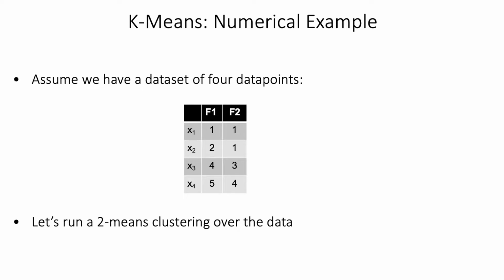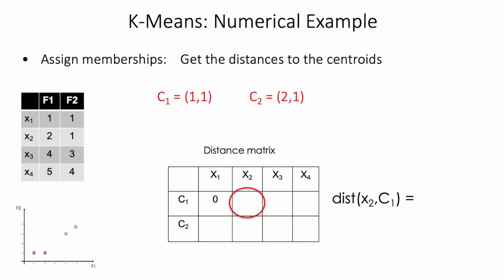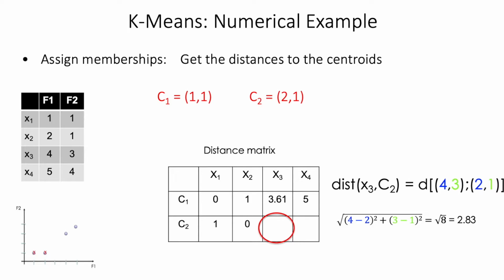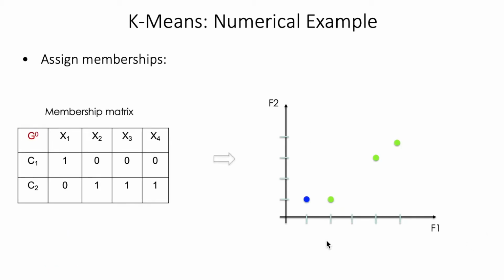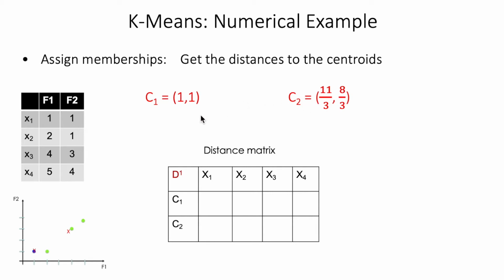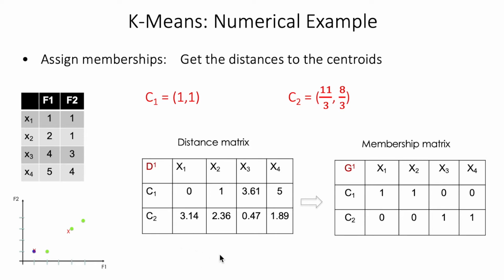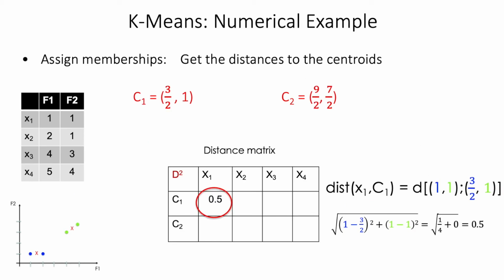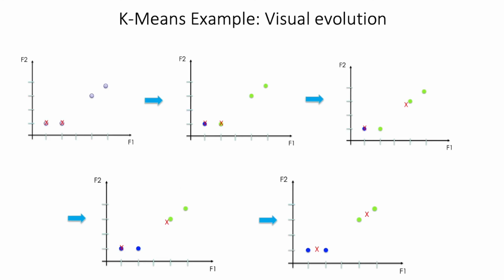Tutorial 9: KMeans Clustering: Part 2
In this video we show a numerical example, running step by step a clustering algorithm (toy data of course).